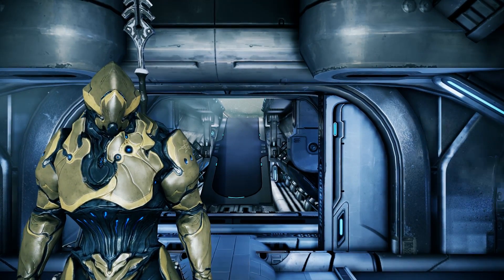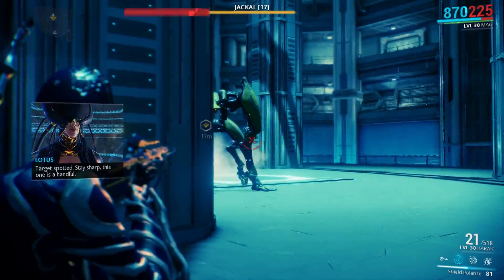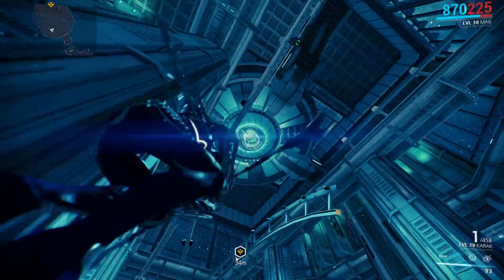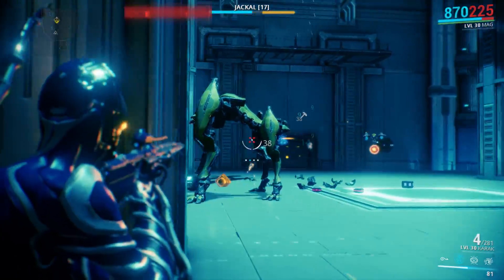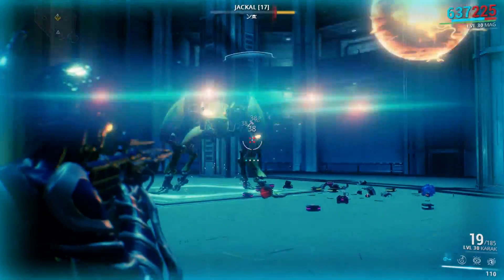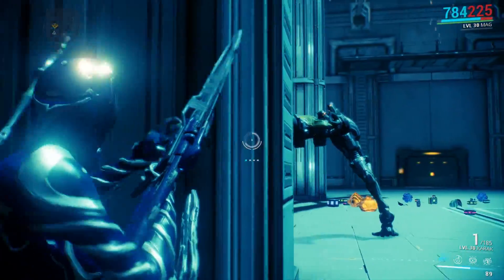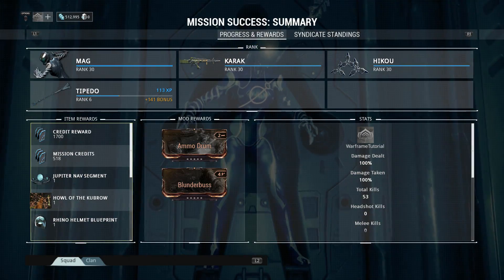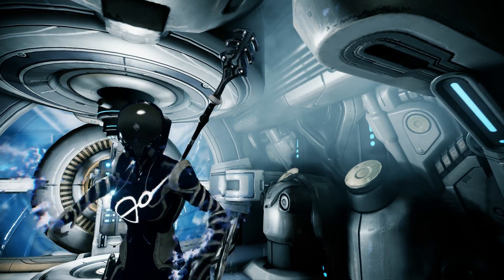Warframe : Beginner Guide Episode 20 Getting Rhino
►About Warframe